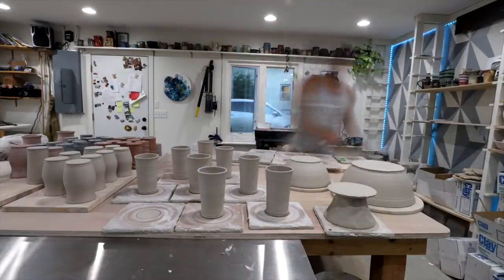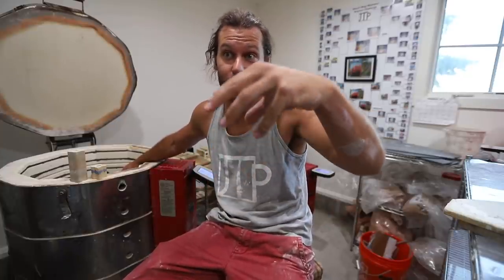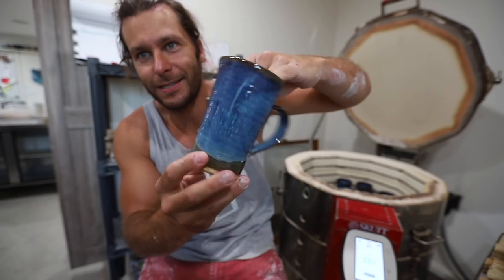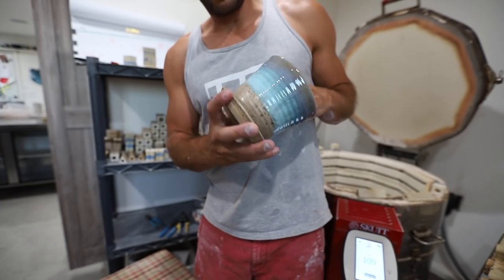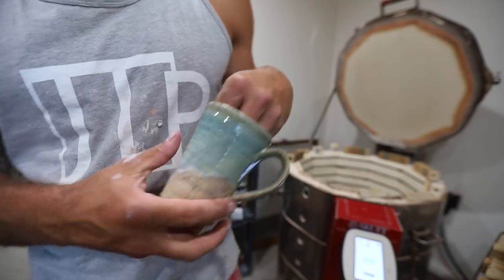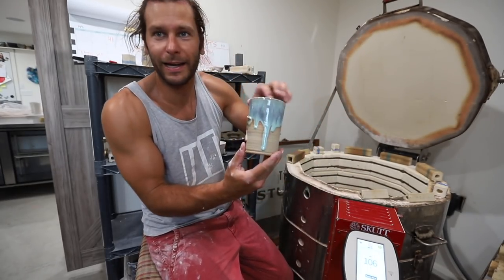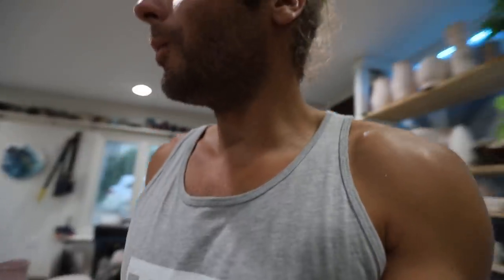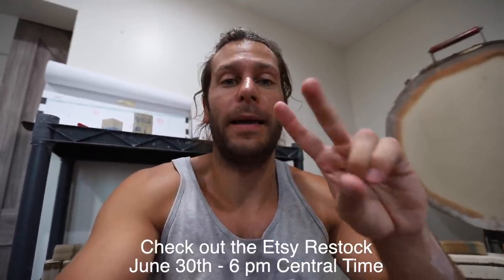The INSANITY GLAZE - Unloading the KILN - INSANITY!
Next Restock:  June 30th - 6 pm Central

Jonthepotter
115 South Olive St.